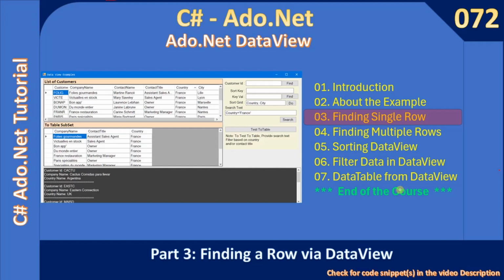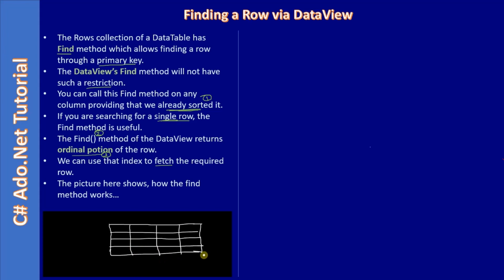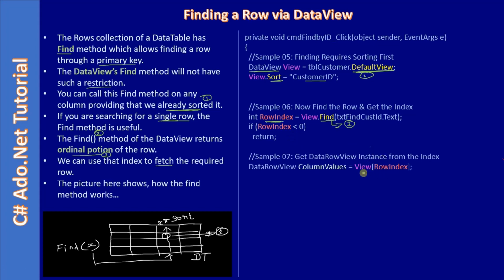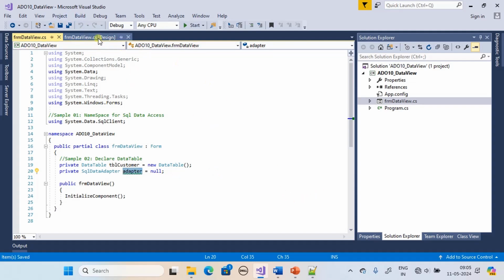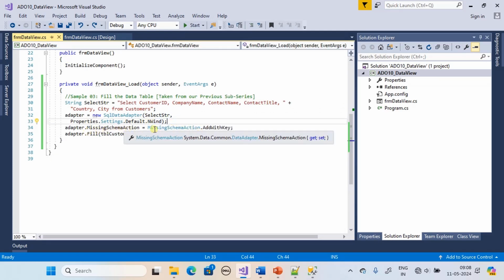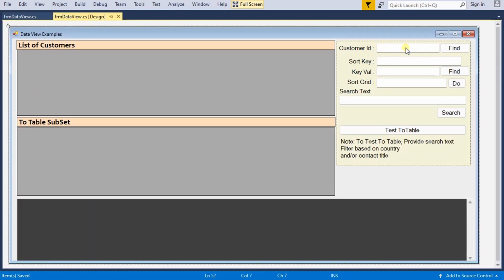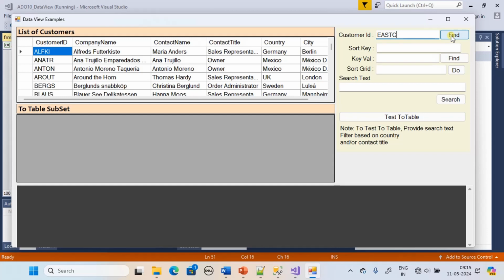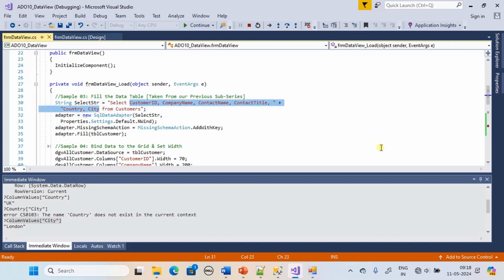DataView | Part 3 - Finding Single Row | Ado Net Tutorial #072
In this Ado.Net Tutorial, we will see how to use the Find method of the DataView to fetch single row.